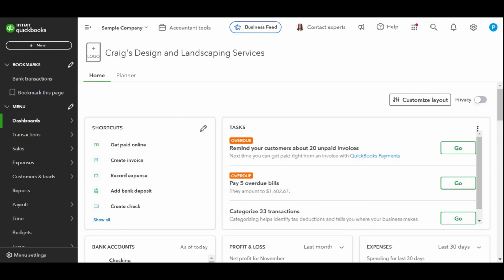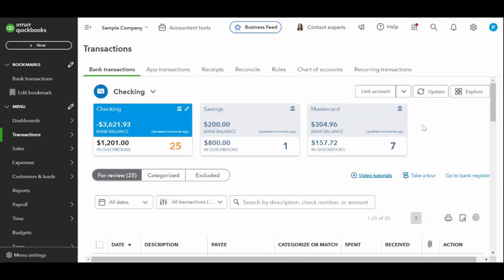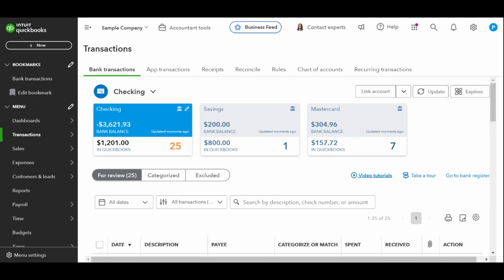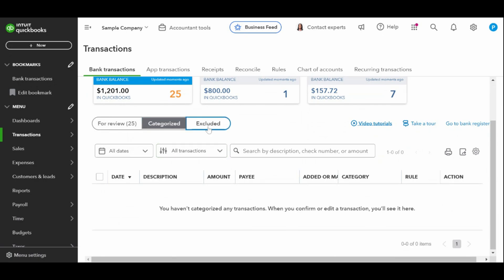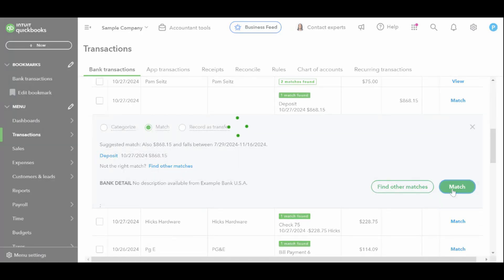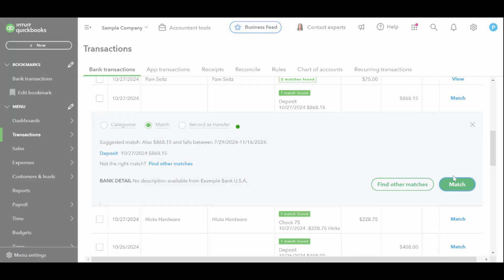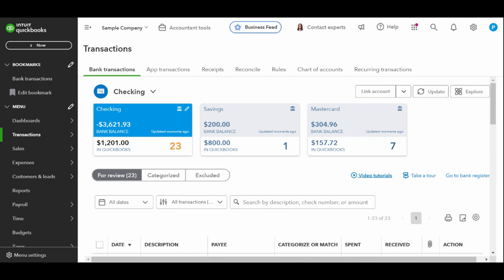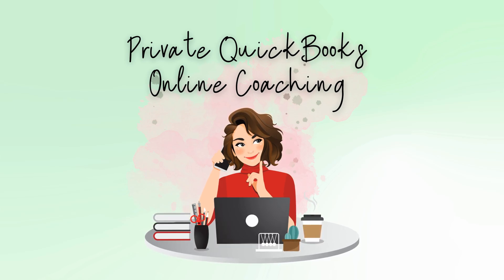How To Manage QuickBooks Online Bank Feeds | QBO Tutorial | The Home Bookkeeper